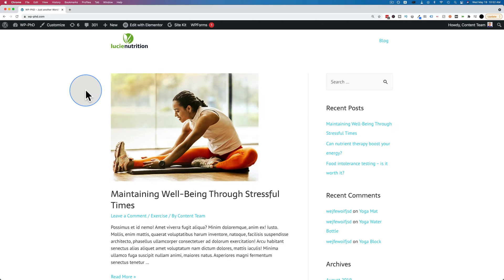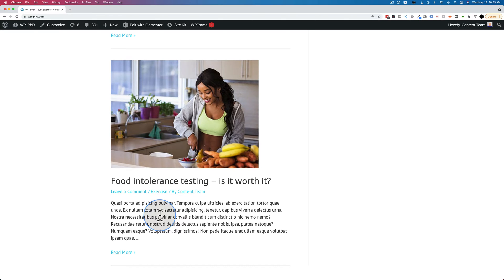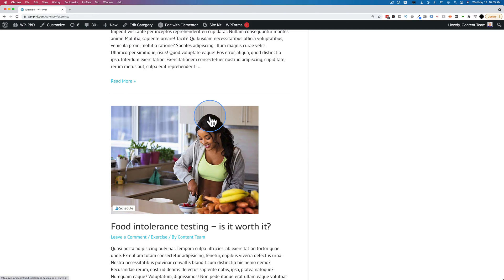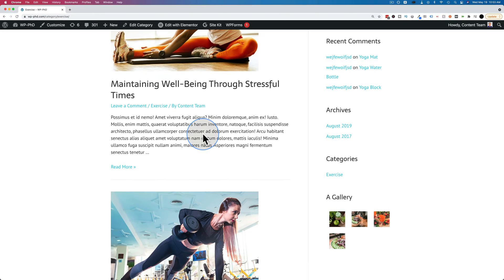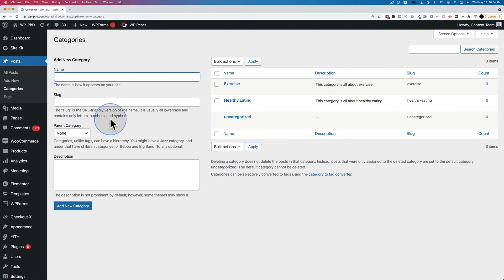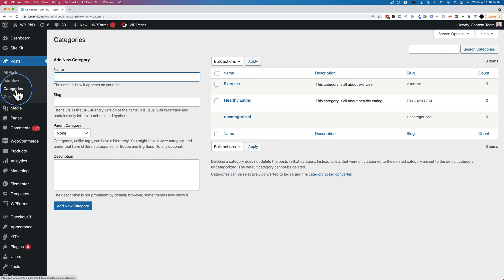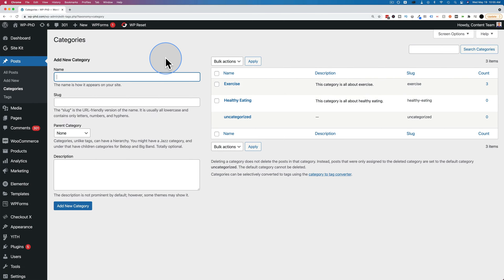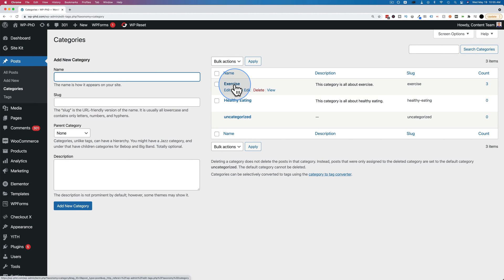What are categories in WordPress: file folders for your content - WordPress categories tutorial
Categories in WordPress are like file folders for your content. This is part of the best WordPress Skills playlist on YouTube In this WordPress categories tutorial, we'll show you how to create and manage categories so you can keep your content organized.

Categories in WordPress are an organizational tool that allow you to categorize and sort your website's content. They are essentially file folders for your content that make it easier for your visitors to find what they're looking for and for you to manage your website's content.

When you create a post in WordPress, you can assign it to one or more categories. For example, if you have a blog about cooking, you could create categories for recipes, cooking tips, kitchen gadgets, etc. This makes it easy for your visitors to find specific content that interests them and helps you keep your content organized.

To create categories in WordPress, you simply need to go to the "Posts" section of your WordPress dashboard and click on "Categories." From there, you can add new categories, edit existing categories, or delete categories that are no longer relevant.

Once you've created your categories, you can assign posts to them by editing the post and selecting the relevant categories from a list. You can also assign categories to pages, although pages are typically not categorized as often as posts.

Categories are not only useful for organizing your content, but they also play an important role in the SEO (search engine optimization) of your website. By categorizing your content, you're helping search engines understand what your website is about and what type of content is included. This makes it easier for your website to rank higher in search engine results and attract more visitors.

In addition to categories, WordPress also offers the ability to create tags, which are similar to categories but serve a slightly different purpose. While categories are meant to organize your content into broad categories, tags are meant to provide more specific information about the content of your post.